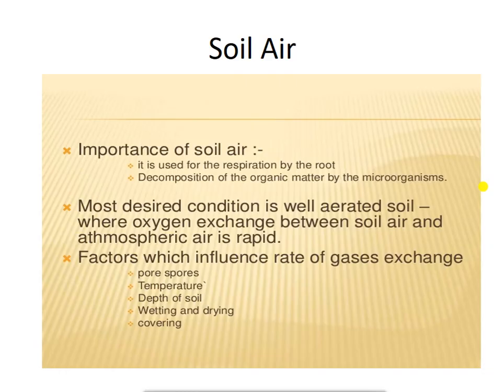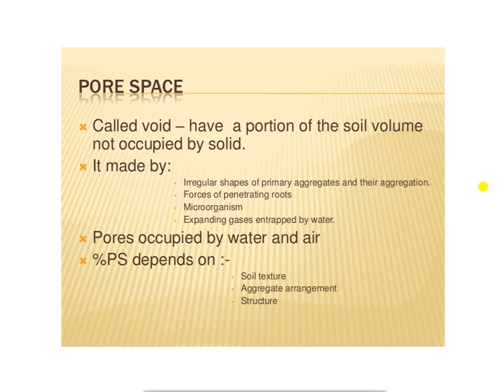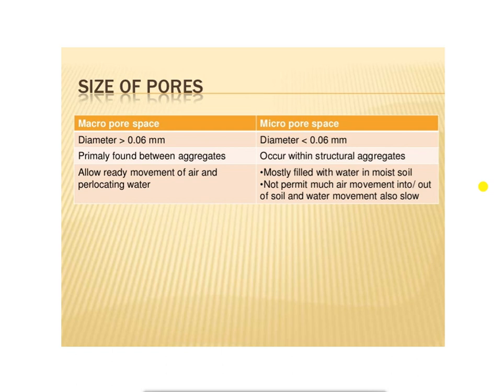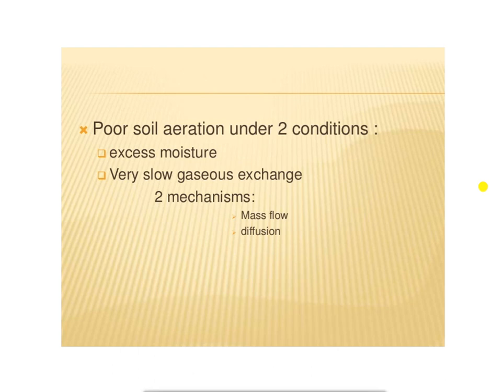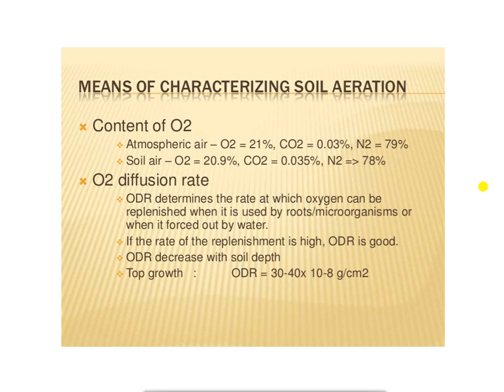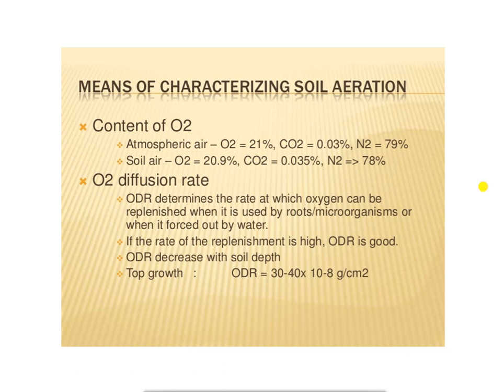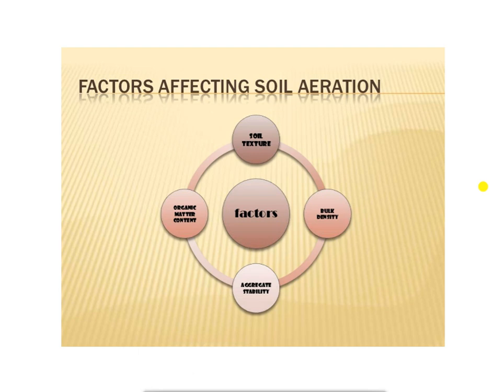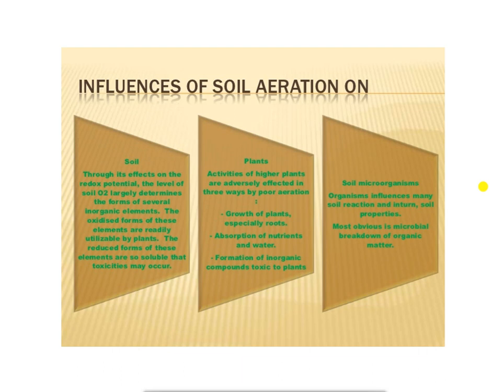Soil Air and factors affecting it